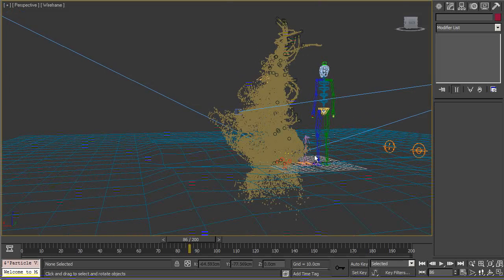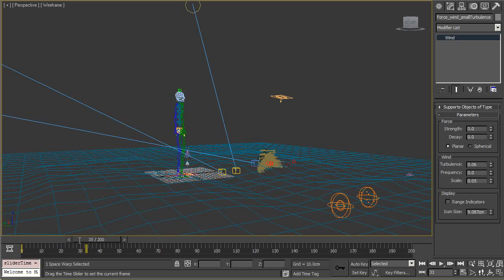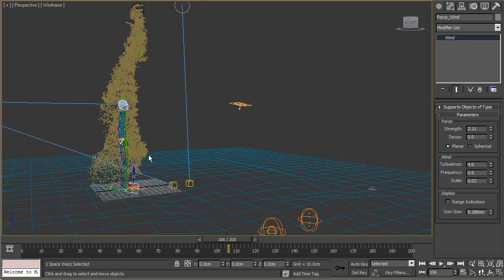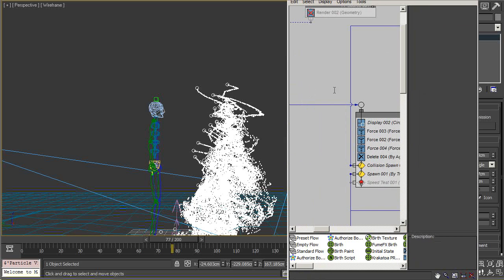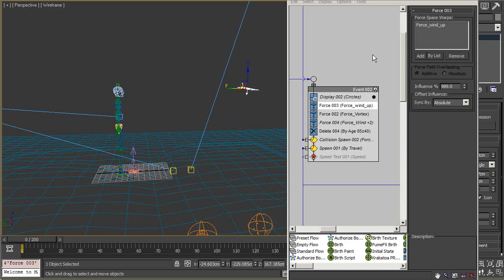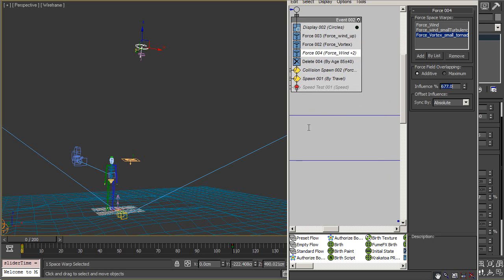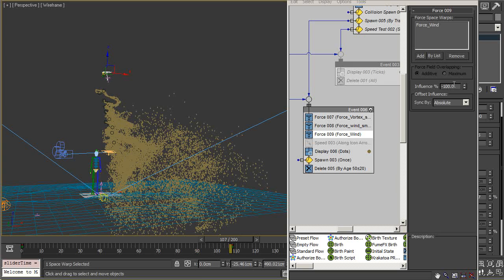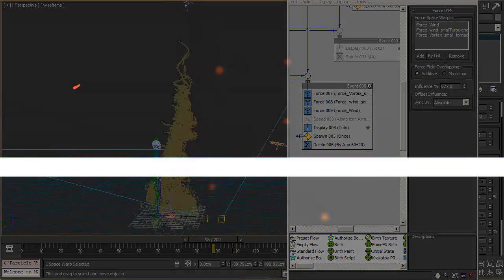Tornado Particle Effects in 3ds Max and FumeFX-Using Particle Flow forces Part 4